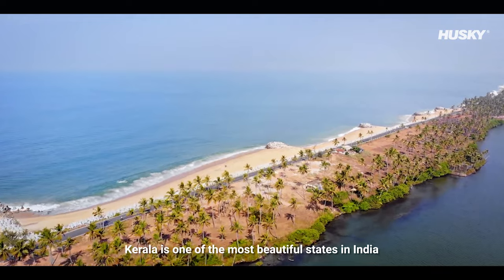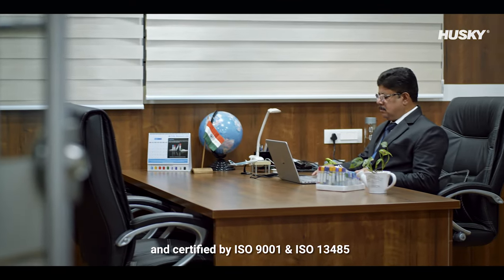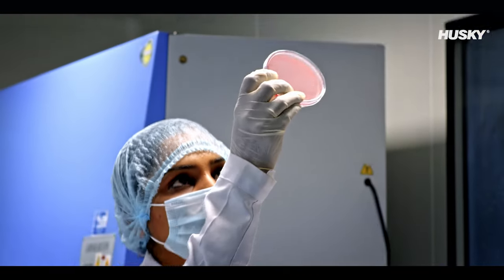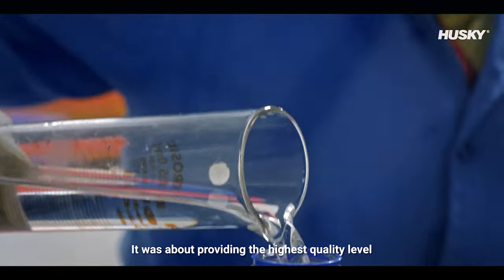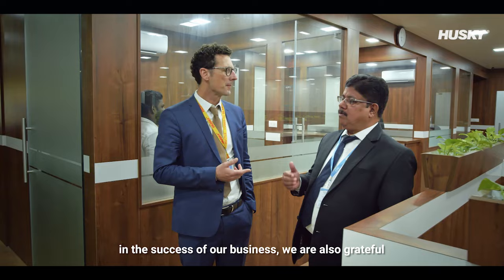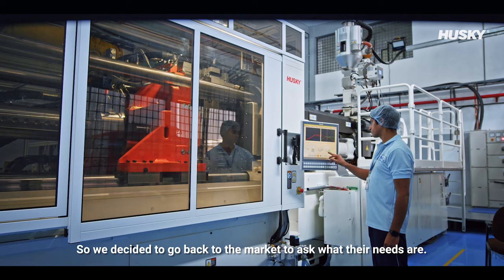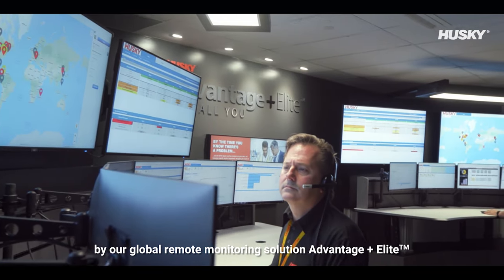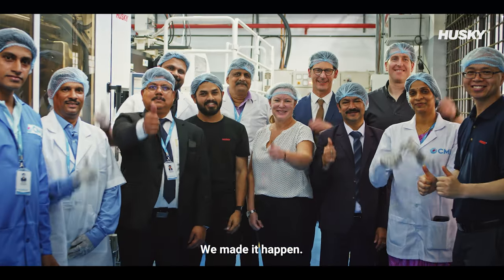Customer Testimonial | CML Biotech - Medical Injection Molding with ICHOR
CML Biotech, a leading producer of Vacuum Blood Collection Tubes in India, has taken a step towards redefining excellence in medical injection molding, thanks to their collaboration with Husky Technologies.

Discover how Husky’s ICHOR Integrated Injection Molding System enabled CML  to improve product quality and operational efficiency while offering better process visibility.

Listen to Paul Jacob, the founder of CML Biotech, as he talks about how this collaboration has elevated their standards in manufacturing high quality blood collection tubes. Experience the future of medical injection molding.

👉 ICHOR™ is Husky’s first integrated medical injection system for blood collection tube manufacturing: integrated robot, auxiliaries, a singular HMI, and an advanced hot runner. The result? An unparalleled blend of productivity, precision, and efficiency.

👉 It's not just about predictability; it's about reducing part variability and ensuring top quality for blood collection tubes.

With ICHOR, the benefits are:
✔️ Quality and precision of parts
✔️ Amplified speed and productivity
✔️ Prolonged mold life and reduced wear
✔️ Minimal waste

👉 Peace of mind is integral, and that's where our Advantage + Elite service contract steps in. With real-time monitoring and proactive engagement, our Husky experts ensure you harness ICHOR's full potential.